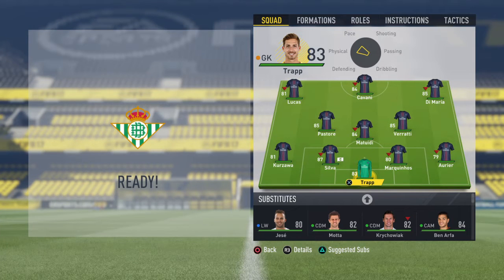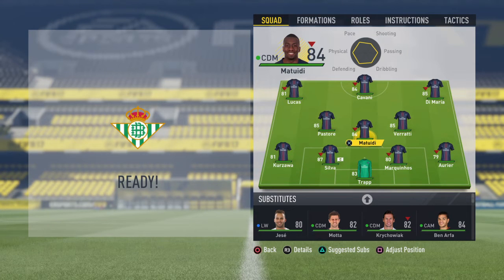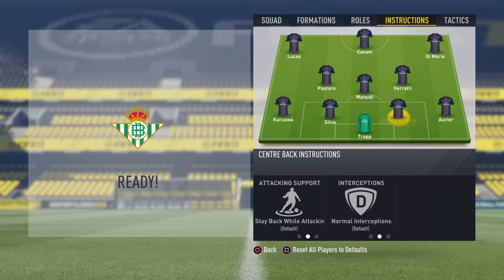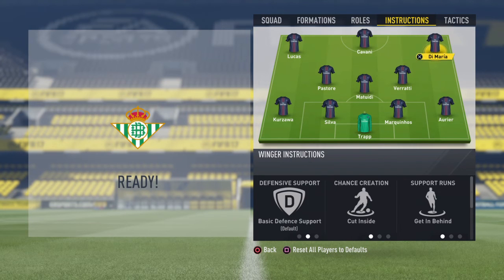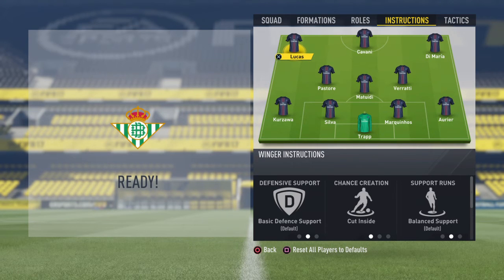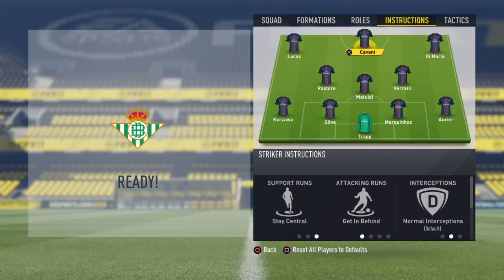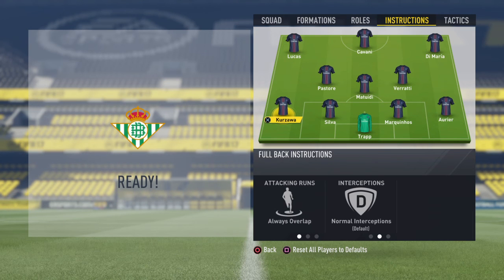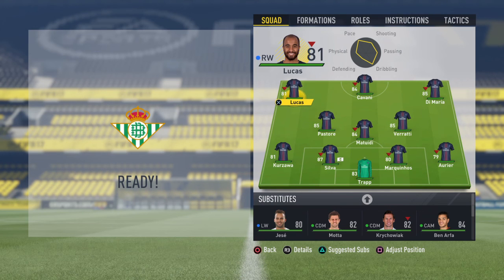FIFA 17 PSG review - Best formation, Best tactics and instructions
his is the best formation, tactics and instruction to play with PSG in my opinion.